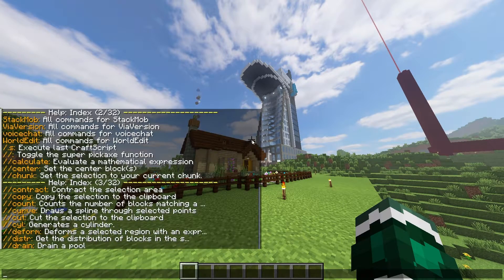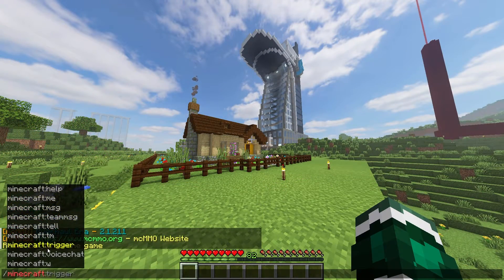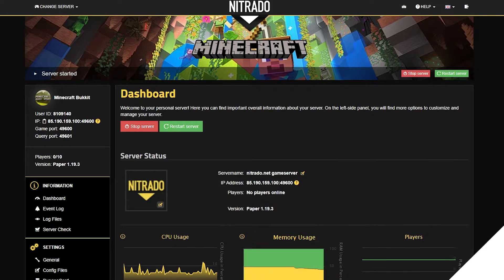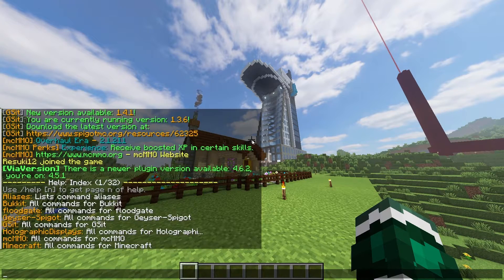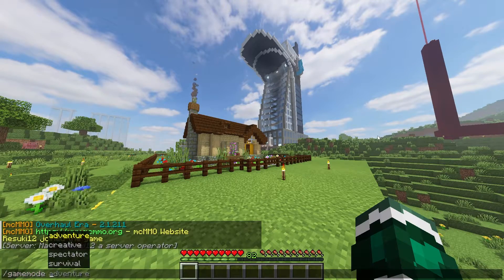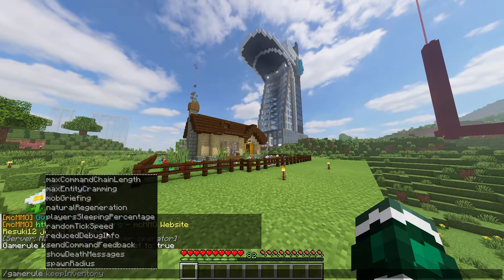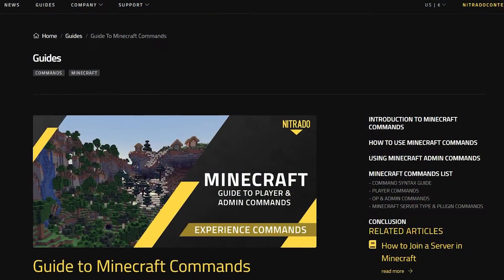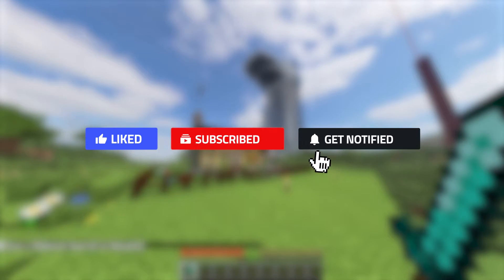Essential Minecraft Commands You Need to Know! (Tutorial)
Master Minecraft commands and take full control of your world! Whether you're switching game modes, keeping your inventory, or managing your server, this guide will show you the most useful Minecraft commands and how to use them efficiently.

Timestamps:
0:00 Intro
0:32 How to Use Minecraft Commands
0:52 Admin Commands & Operator Permissions
2:32 Must-Know Minecraft Commands
2:54 Conclusion
3:13 Outro

🚀 Host Your Own Minecraft Server with Nitrado!